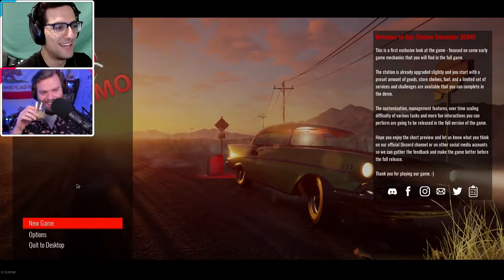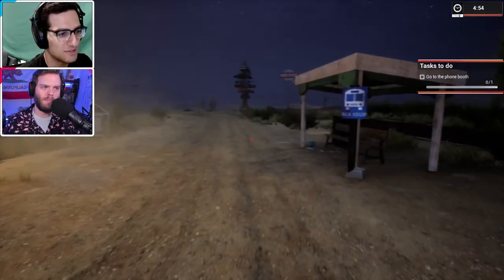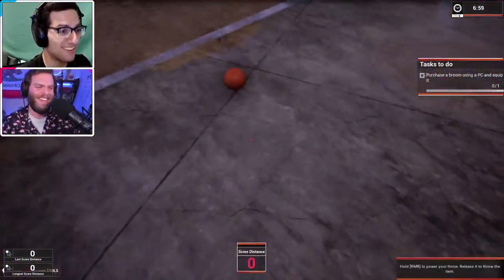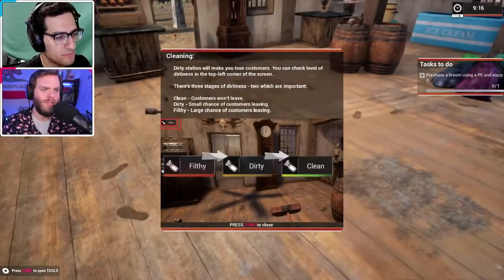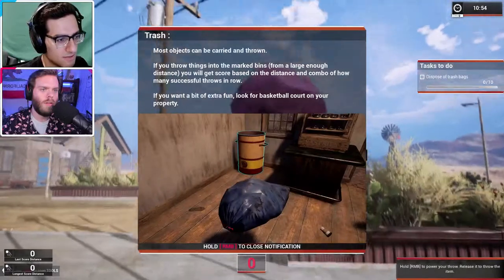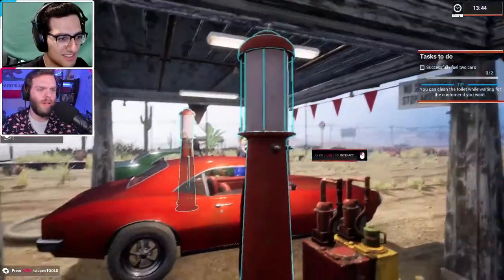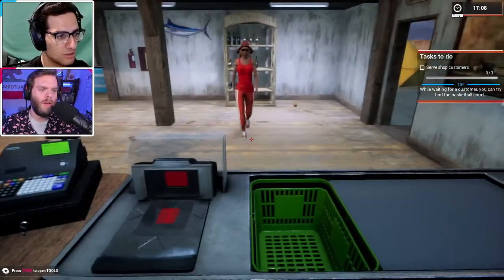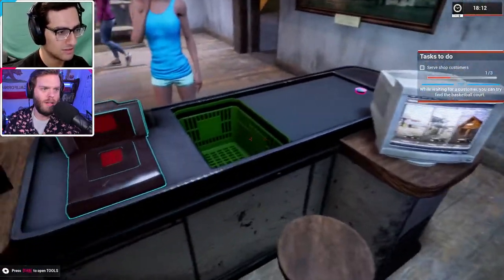We're Playing BASKETBALL NOW! | Gas Station Simulator DEMO PLAYTHROUGH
The guys did alright as truckers. Can they work retail?